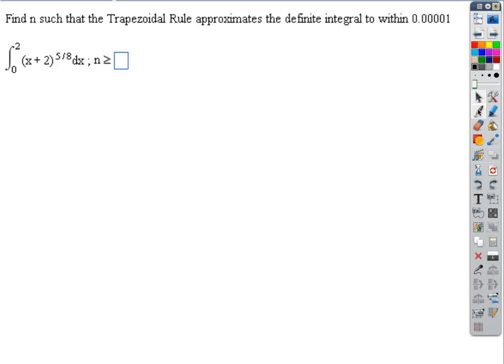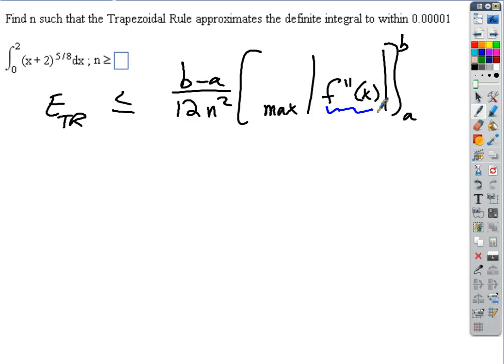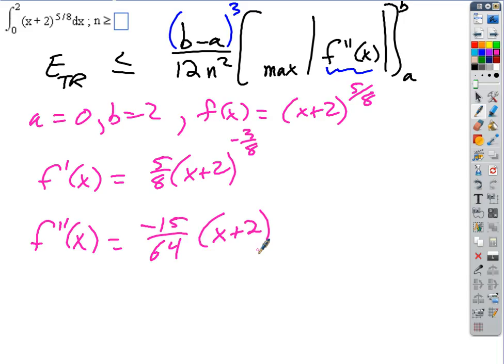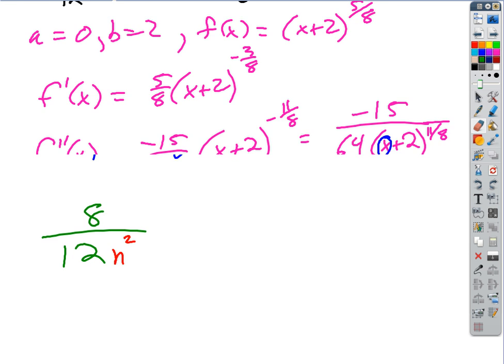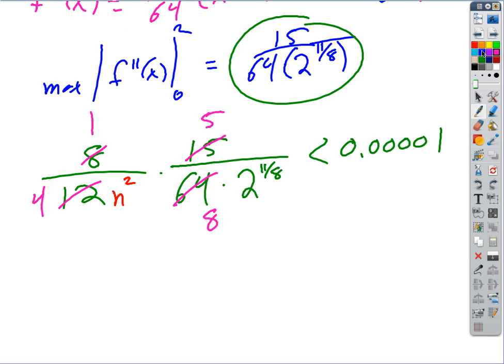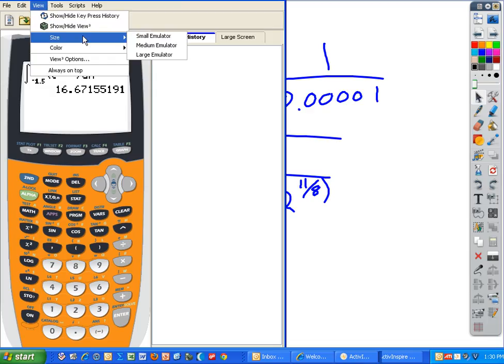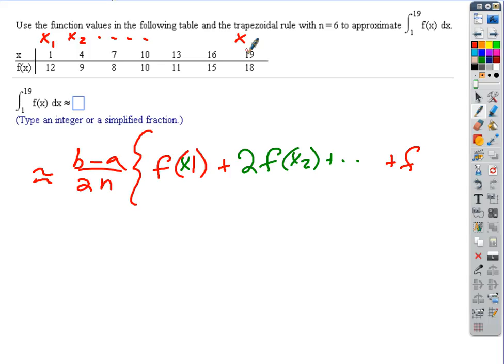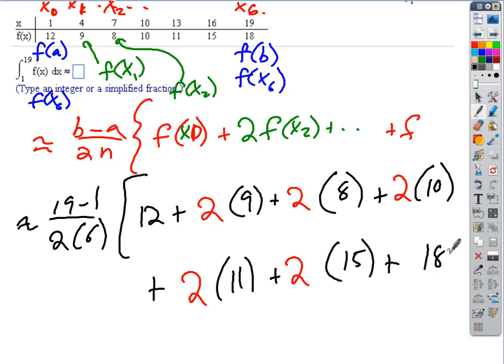2012 05 18 CALC